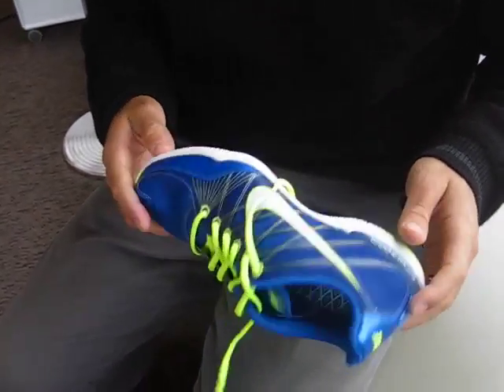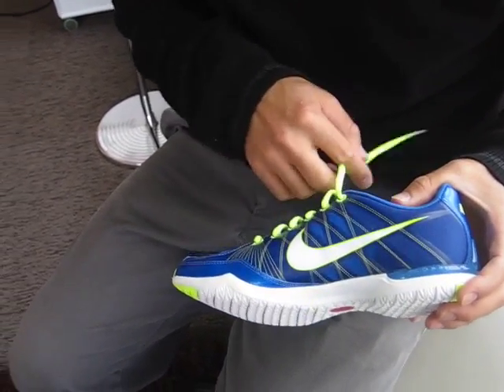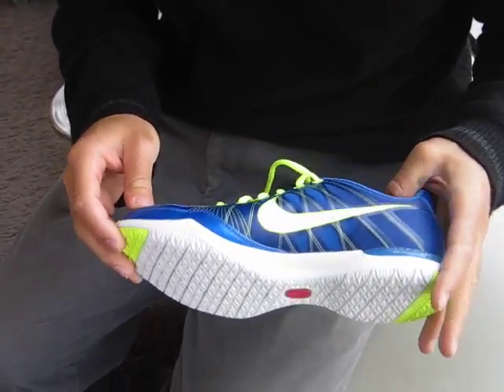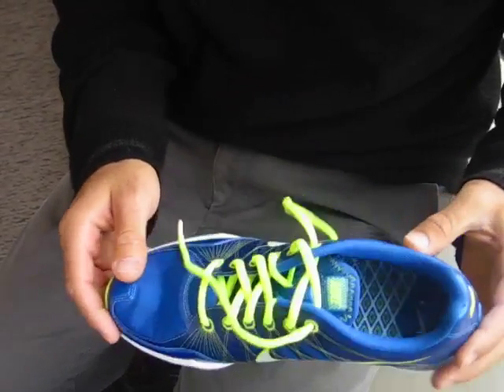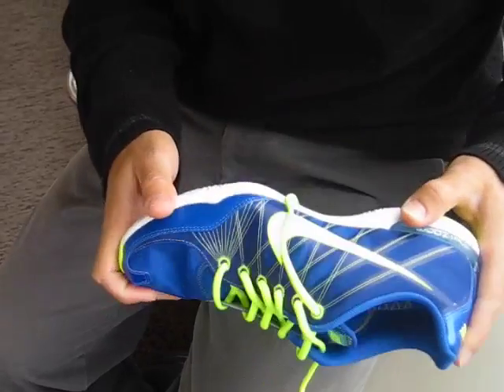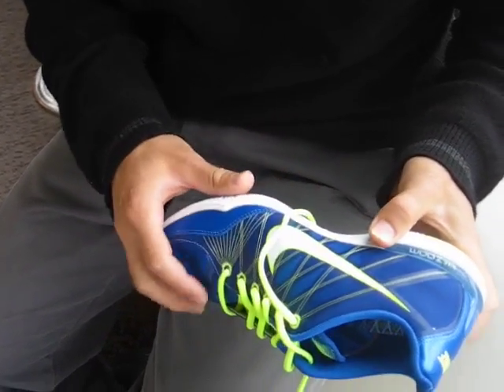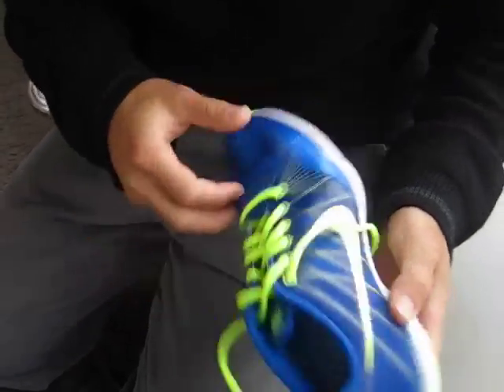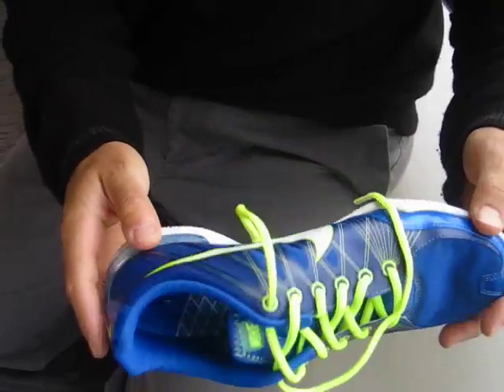nike zoom Desktop